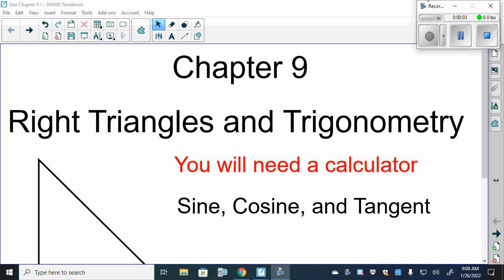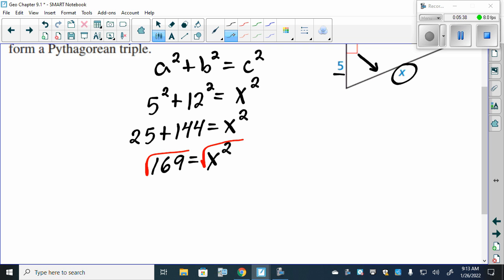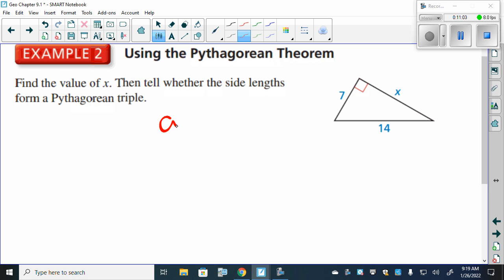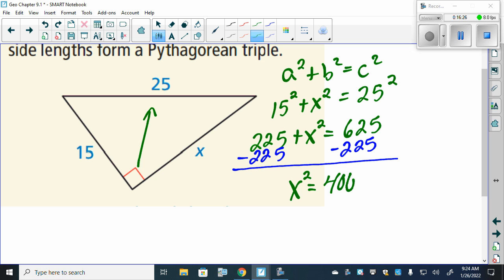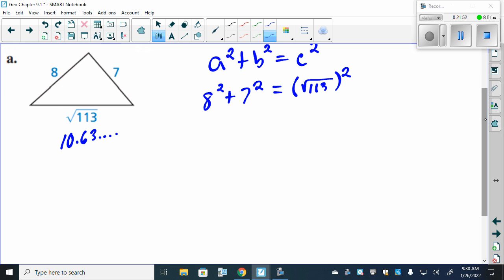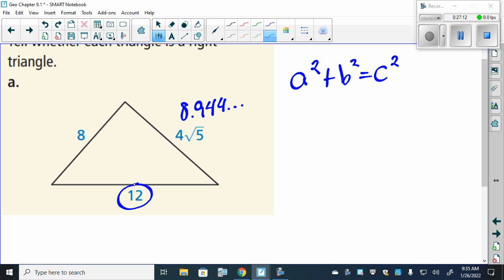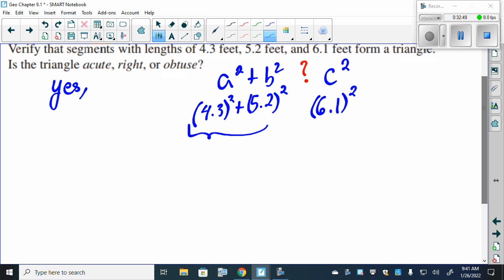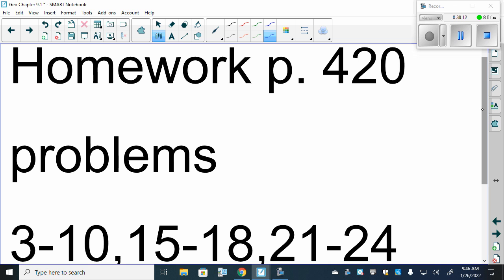Geometry Chapter 9.1